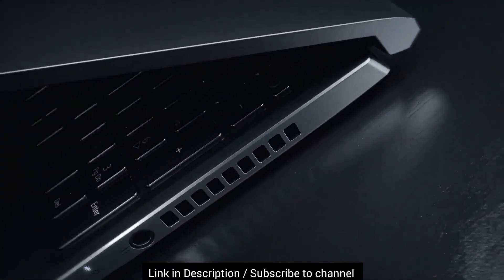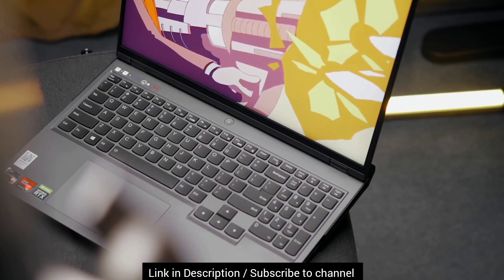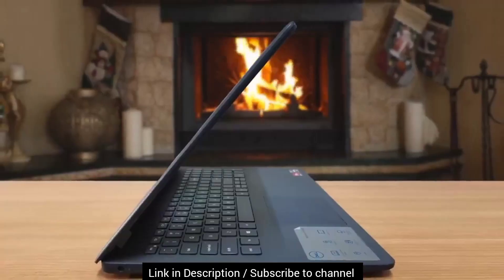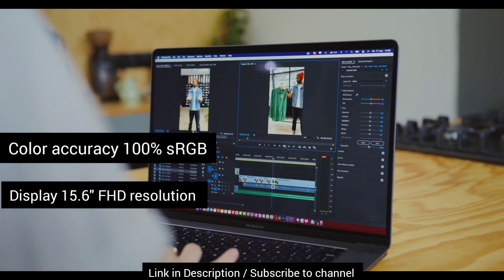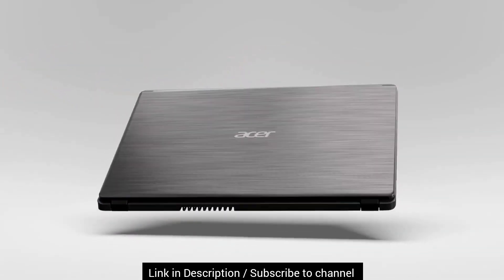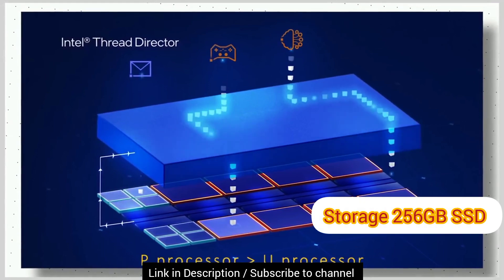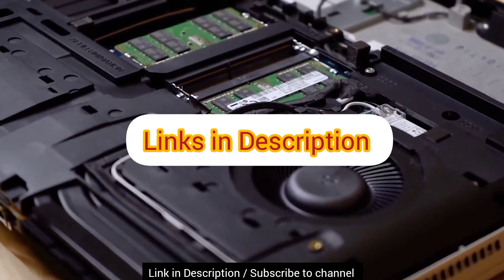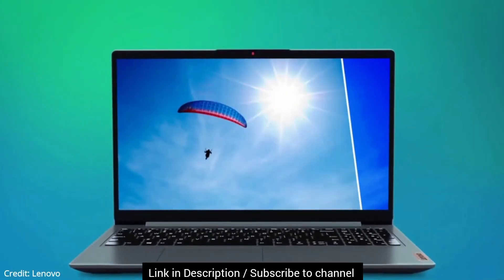Best laptops under $500 in USA ⚡At Budget for work, student and gaming laptop under 500$ 2023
In this video, we have covered some of the best laptops under 500 dollars in the USA in 2023, Whether you are a student or a professional you can consider these laptops under $500 in the United States, if you are a casual gamer then too it is best gaming laptops under 500$ in USA 2023.

Laptop links are below (Links for USA)
Lenovo IdeaPad 3i Intel 2022
Lenovo IdeaPad 3 Ryzen

Acer Aspire Vero Intel
Acer Aspire 5 Ryzen

ASUS Vivobook S 14 Flip- (Good for Casual gaming)

Dell Inspiron 15 3511

HP 14 Laptop Ryzen

Video Description
Along with the best laptops under 500 dollars for students and work, we have discussed the laptops under 500 for gaming, every possible aspect of the best laptops under 500 is reviewed from battery to performance.

These are well-built laptops under $500, with display, durability, etc. If you are planning to buy a laptop under 500 in the United States in 2023.

This is a must-watch video for you all, as we have covered 12th gen laptops under 500 and the best laptops with excellent color accuracy under 500 dollars, you can use these laptops under 500 for programming, and coding, also some of the laptops are good for video editing under 500 dollars.

Time Stamping
00:00 Introduction
00:25 Quick Buying Guide
01:00 3rd Best Laptop
02:00 2nd Best Laptop
03:42 1st Best Laptop
05:03 Final words and Our Suggestions.

Best Laptops Under 500 in USA 2023
Best Laptops Students Under 500
Best Laptops Under 500 for Gaming
Best Laptops Under 500 for Programming
Best Laptops Under 500 for editing
Best Laptops Under 500 for coding
Best Laptops Under 500 for Video Editing
laptops under 500
laptops under 500 for students
laptops under 500 in 2023
laptops under 500 with SSD
Cheap gaming laptop under 500
Cheap laptop under 500 for gaming